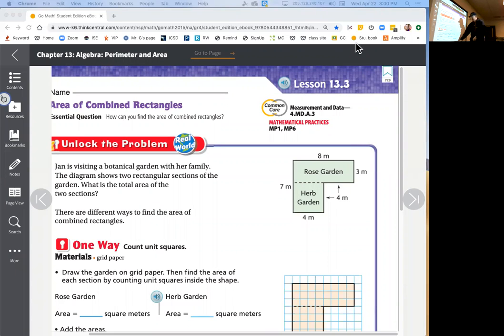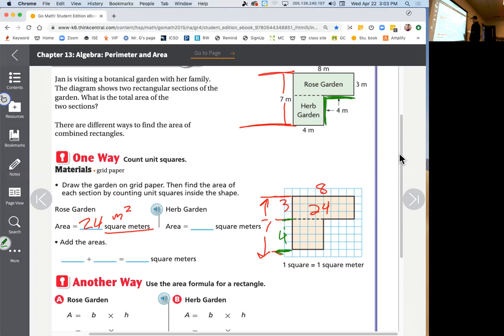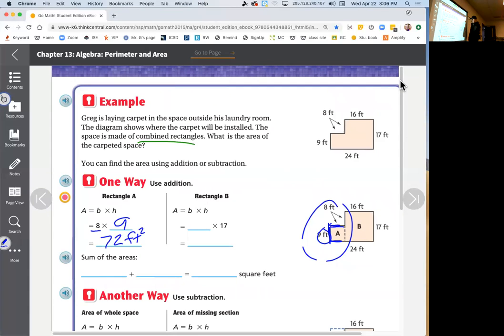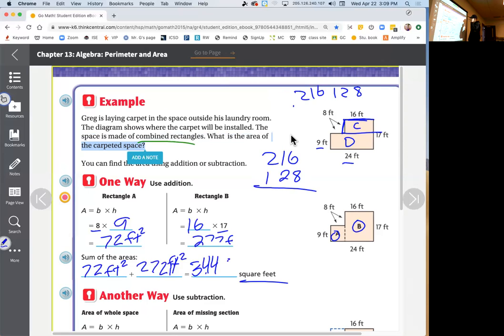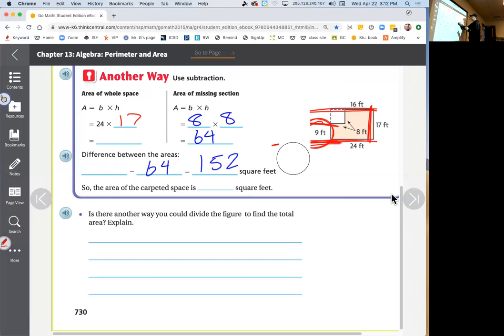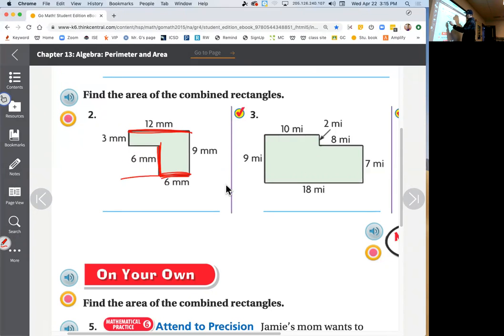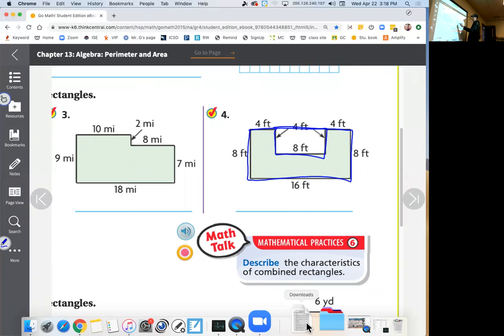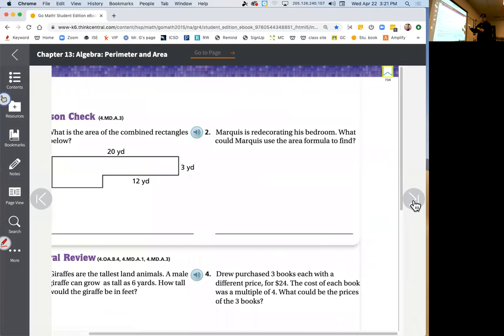13.3 Combined Areas